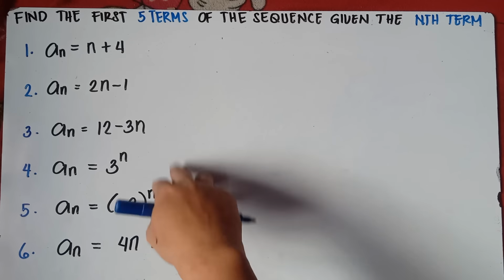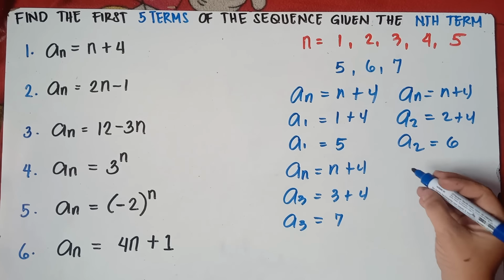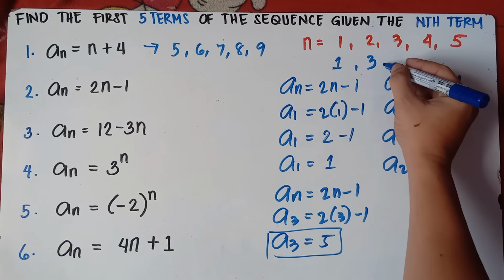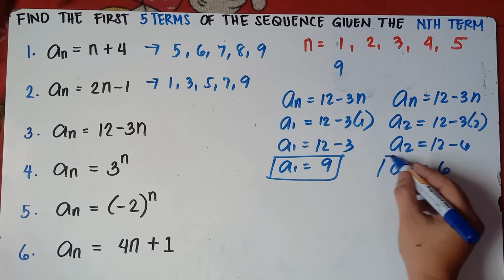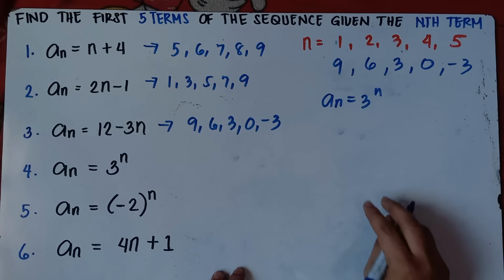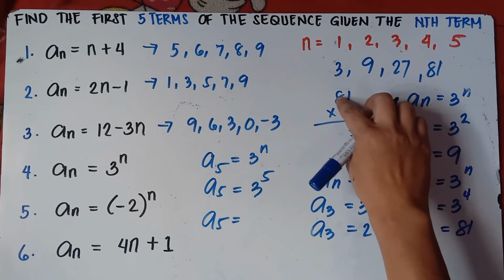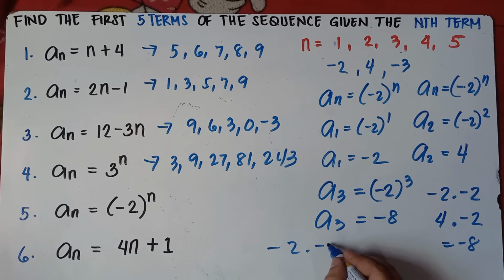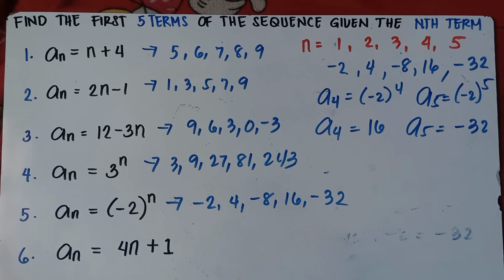Finding the first 5 terms of the sequence given the nth term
Finding the Nth Term of Arithmetic Sequence | Explain in Detailed
In this Video you will be able to solve for the first 5 terms of the given sequence. This video also helps you to recall simplifying expression by substituting the n value. This video contains plenty of examples.
KEEP FIGHTING!